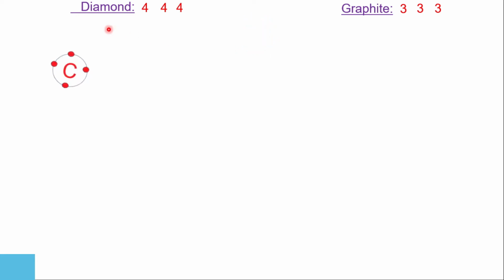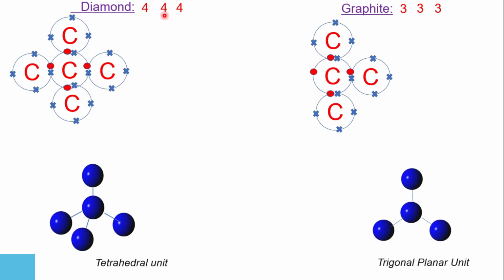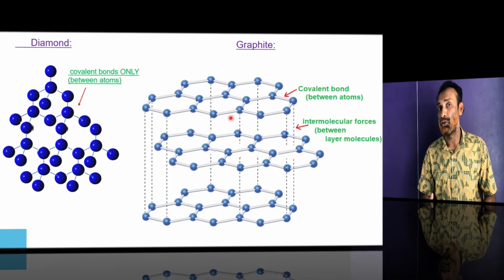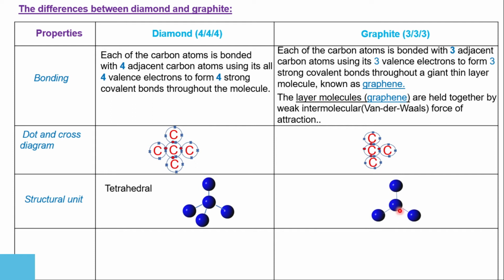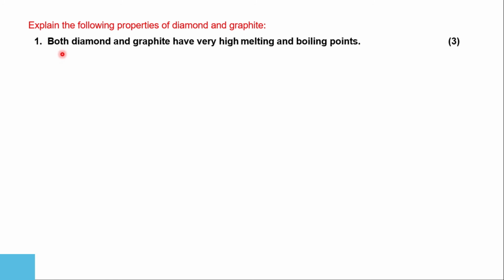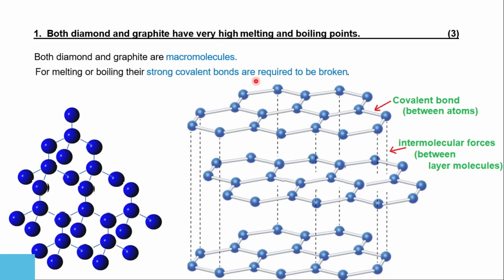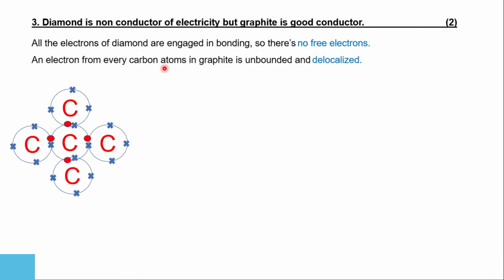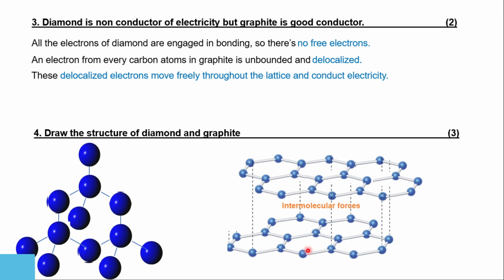Bonding, Structure & Properties of Diamond and Graphite - by M.A. Zinnah IGCSE & SSC Version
Live Classes over ZOOM without editing.